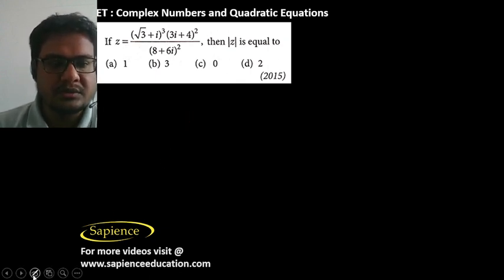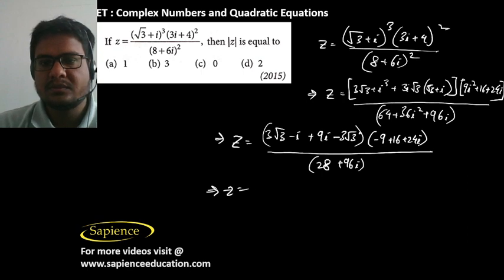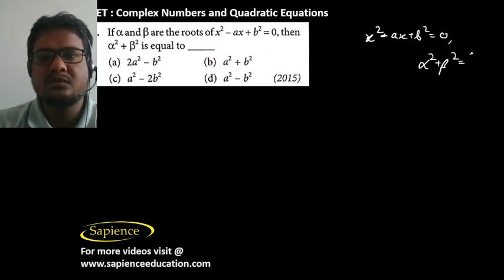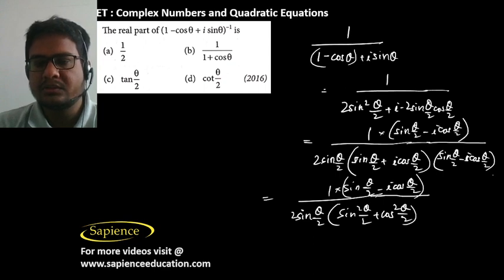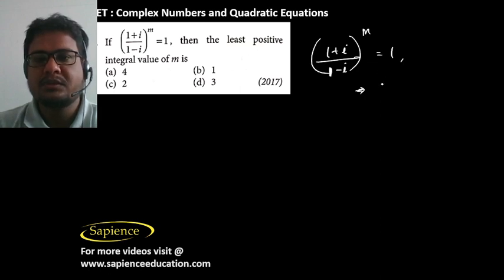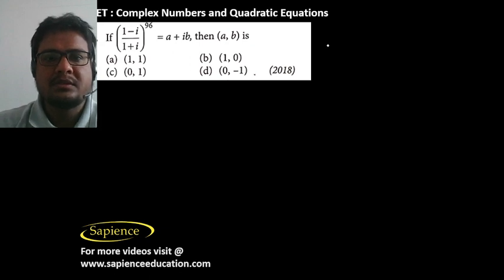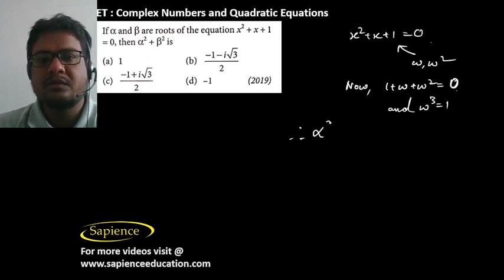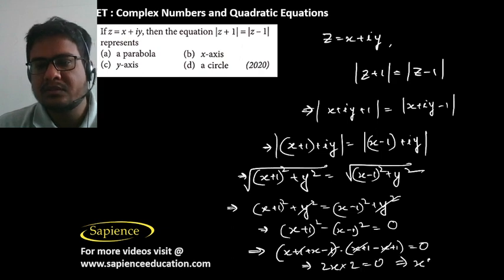Complex Numbers KCET part 3 | cbse class 11 maths Ncert | ncert class 12 maths